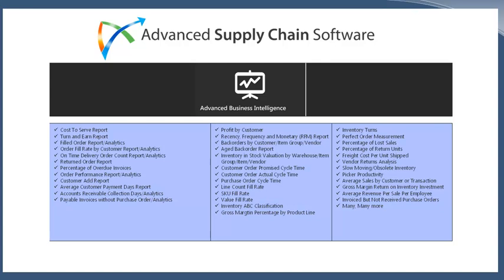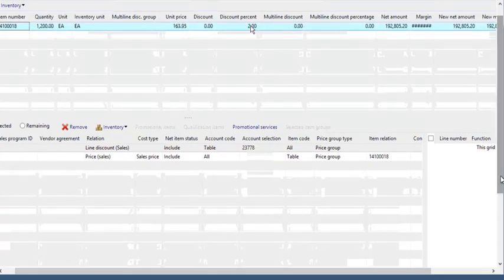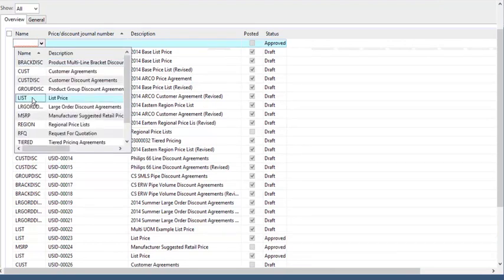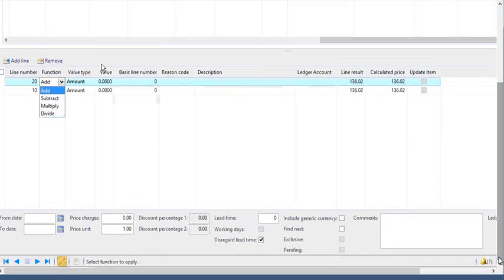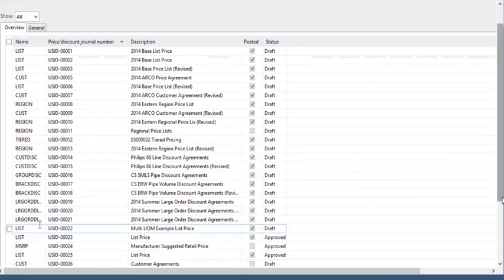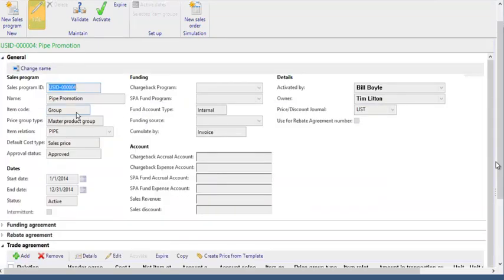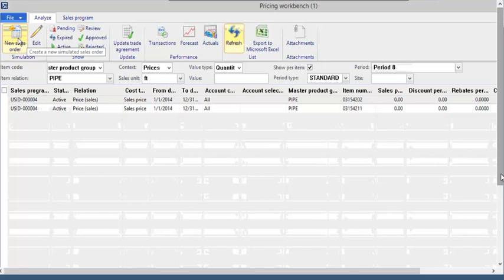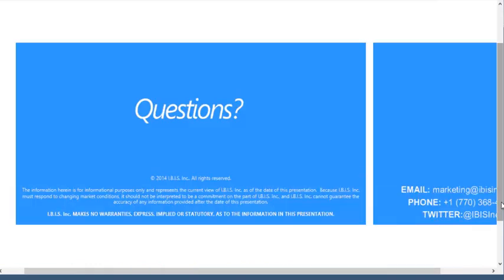Managing Complex Pricing Structures with Advanced Supply Chain Software™ for Microsoft Dynamics® AX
The Pricing structures that are available within Dynamics AX will usually handle most companies sales pricing out of the box, but if you have more complicated pricing structures and rules that you want to have automatically calculate for sales, then they may fall a little short. Luckily the pricing extensions that have been made available within the Advances Supply Chain Software module will take care of that. Within this webcast we will show you how you can model complex pricing rules and structures to handle price build ups, market and cost plus pricing, and also more complex segregation of pricing that will take Dynamics AX to the next level in price modelling.